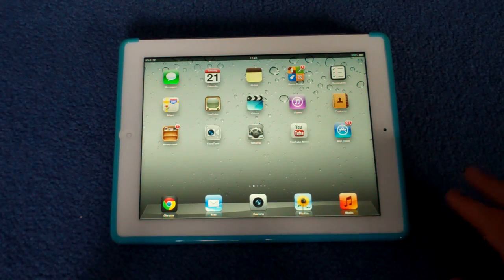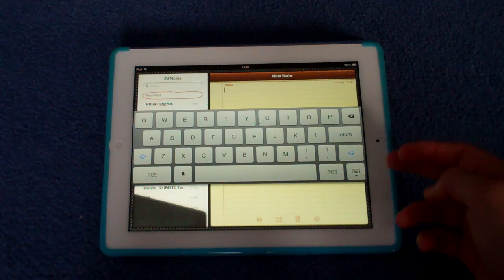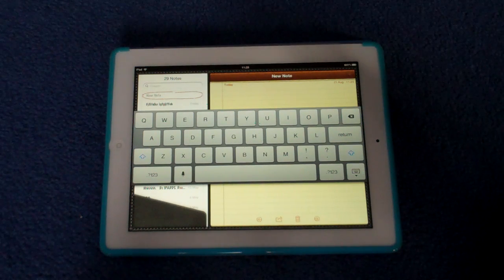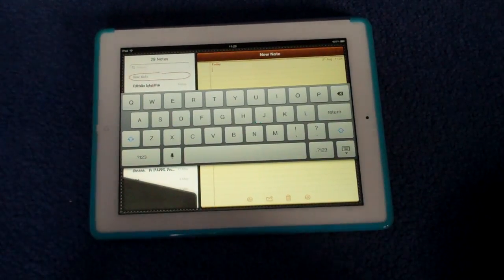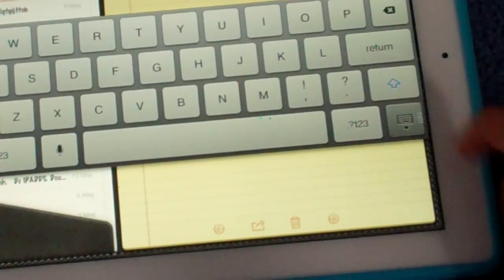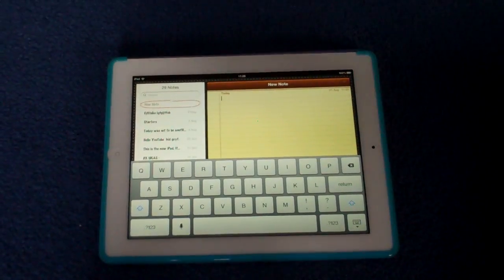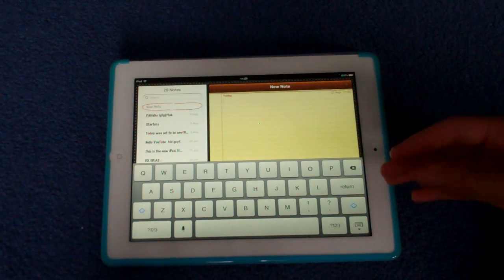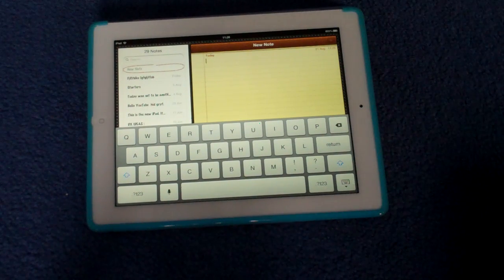iPad Floating Keyboard Fix Tutorial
If you keyboard is in the middle of screen, and you can't see anything when your typing, this tutorial will help you put it back to its original position.